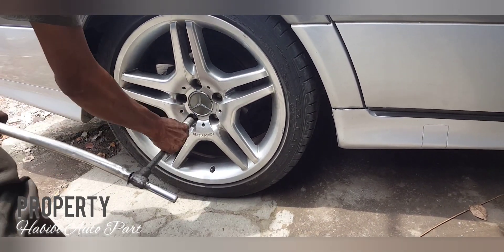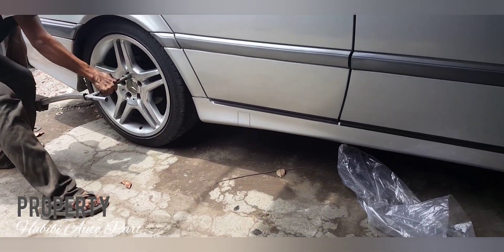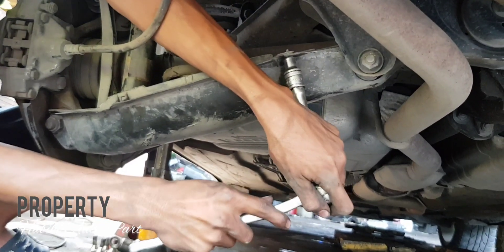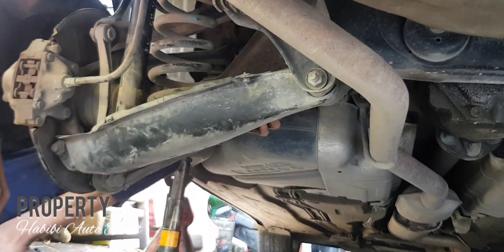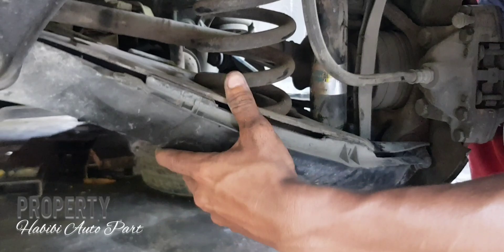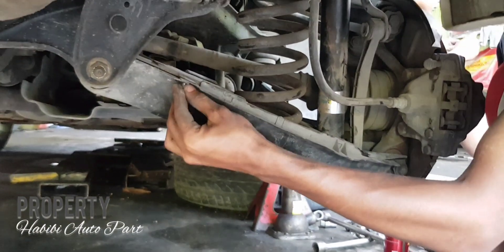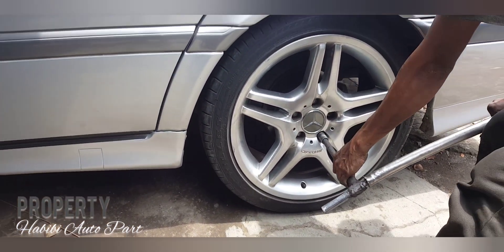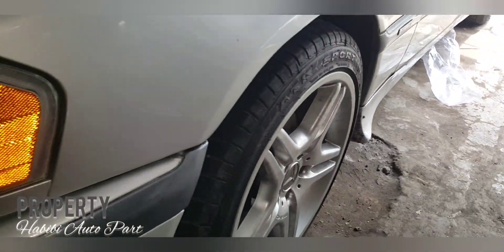MERCEDES BENZ W202 CARA MELEPAS COVER ARM RODA BELAKANG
Halo semua selamat pagi selamat siang selamat malam
apa kabar semua sehat sehat yaa

Pertama kita siapkan ,obeng,dongkrak dan kunci roda

kali ini kita posting cara melepas cover arm roda belakang pada mobil Mercedes benz W202
yuu  ikuti dan nonton video sampai selesai

Kunjungi juga link2 Di bawah ini boss

Terimakasih